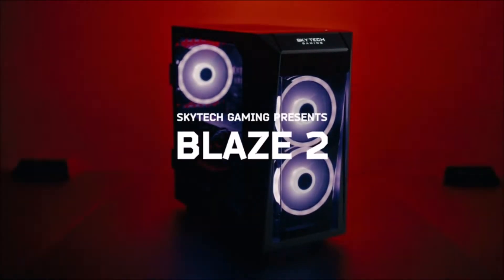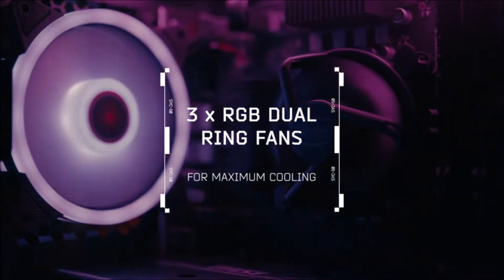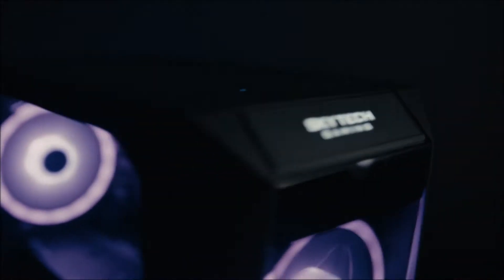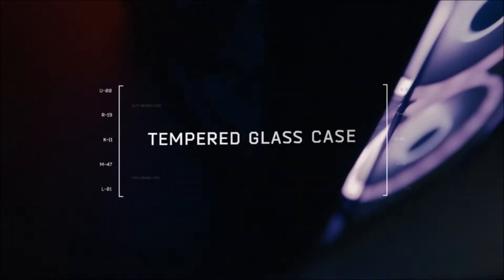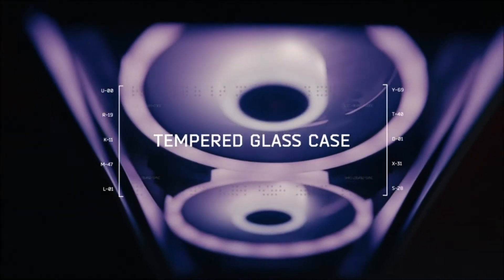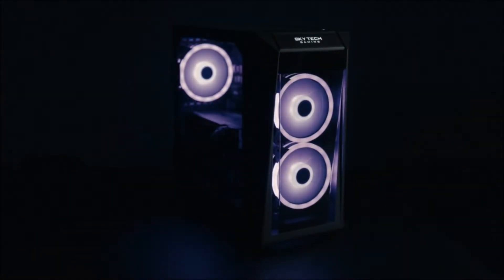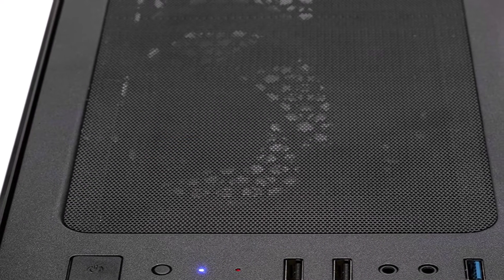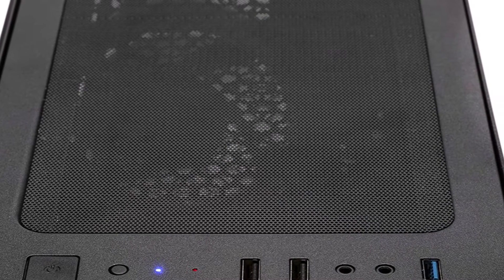i3 10th gen Pre Built Pc on Amazon 2022 ( Skytech Blaze II )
Why settle for mediocrity? Leap forward into the Skytech Blaze II series with the newest architectures from INTEL and NVIDIA. Powered by INTEL Core i3 Chipset, this 4-core processor delivers excellent performance with a base speed of 3.7 GHz. Skytech Blaze II provides the best price-performance value gaming rig in the market.

The Skytech Blaze II offers the best gaming computer built up to date with the INTEL Core i3 10105F Processor and NVIDIA GeForce GTX 1650 4G Graphic Card that can quickly run popular games such as Call of Duty Warzone, Fornite, Escape from Tarkov, Grand Theft Auto V, Valorant, World of Warcraft, League of Legends, Apex Legends, Roblox, PLAYERUNKNOWN’s Battlegrounds, Overwatch, Counter-Strike: Global Offensive, Battlefield V, New World, Minecraft, Elden Ring, Rocket League, The Division 2, and more at High to Ultra settings, crisp 1080p FHD resolution, and smooth 60+ FPS gameplay.

Specification

Processor: INTEL Core i3 10105F 4-Core 3.7 GHz (4.4 GHz Max Boost) processor
Video Card:  NVIDIA GeForce GTX 1650 4GB Video Card (Brand may vary)
Memory:  16GB DDR4 3200 Gaming Memory with Heat Spreader
SSD: 500GB SSD – Up to 30x Faster Than Traditional HDD
Operating System:   Microsoft Windows 10 Home 64-bit
Case: Skytech mATX Mid-Tower Tempered Glass Gaming Case
Fans: 3 x 120mm Ring RGB Fans